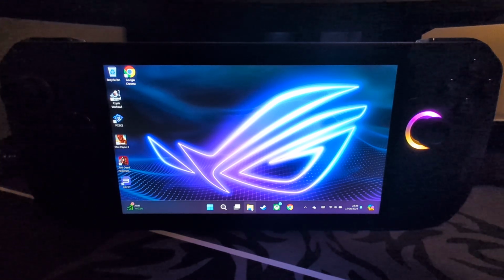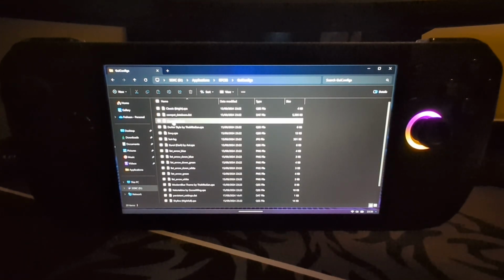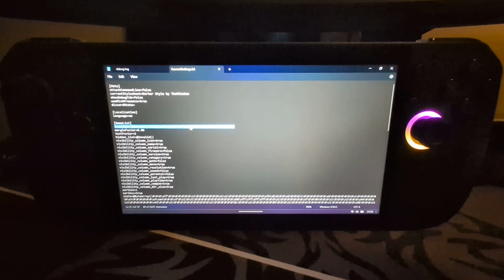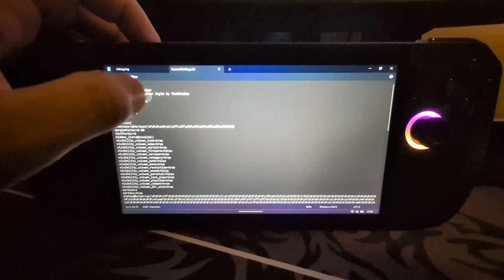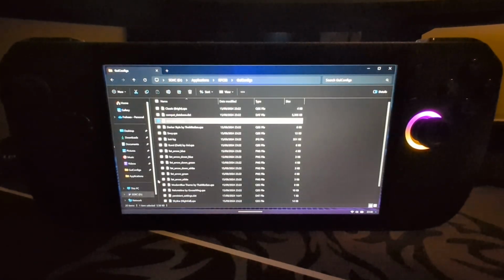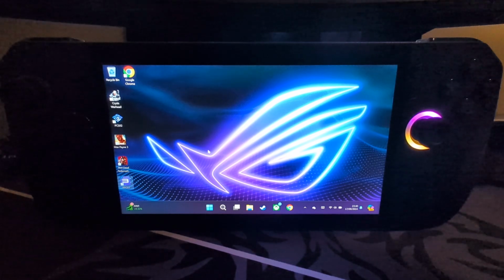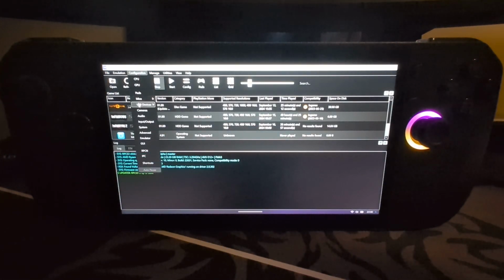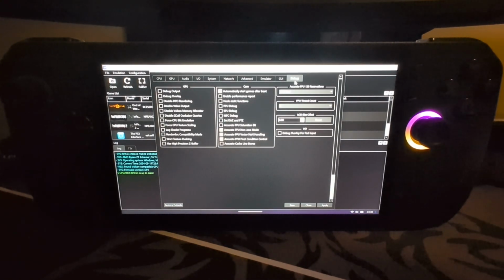Show Debug Menu In RPCS3 On ROG Ally X Quick & Easy | Boost Performance